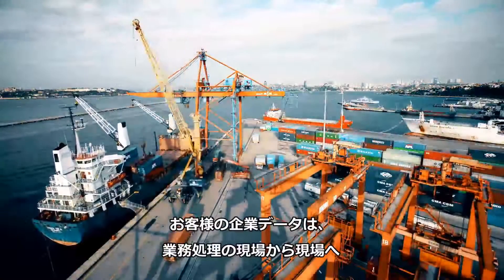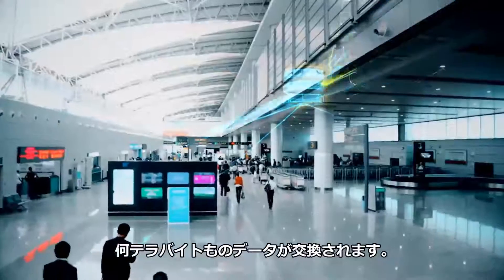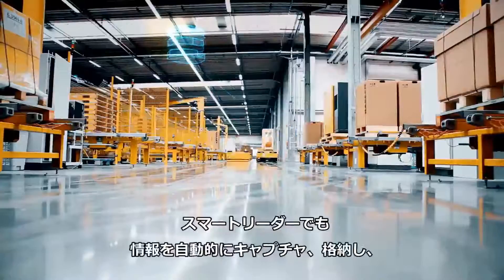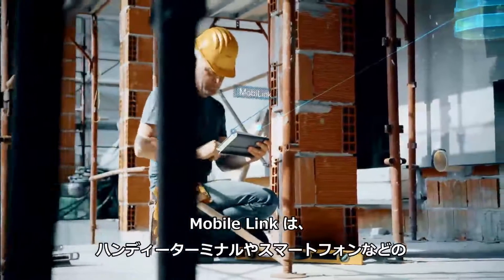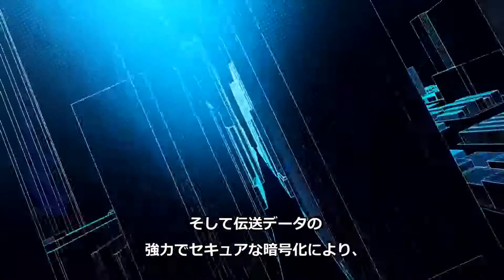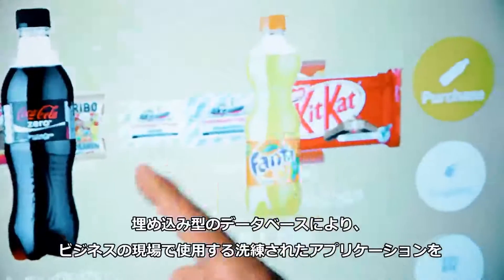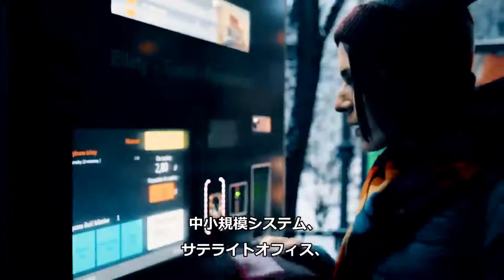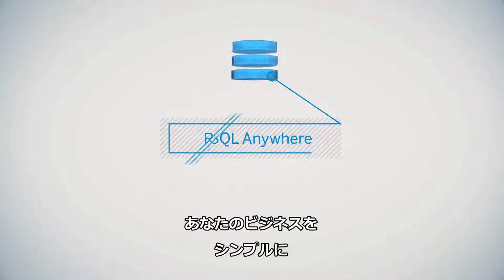全世界で1,200万ものインストール/配布実績を誇るSAPの隠れたベストセラーRDBMS SAP SQL Anywhere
SAP SQL Anywhereは、スタンドアロンから数千、数万ユーザー規模のシステムまで広く対応するエンタープライズレベルの性能を備えた自己管理型汎用RDBMSです。
アプリケーションへの埋め込みも可能なため、多くのパッケージソフトにバンドルされて（埋め込まれて）います。
また軽量でリソースが限られたコンピューターでも稼働するため、データベース管理者を置けないナローバンドのEdgeコンピューターで、センサーデータを収集・格納、さらにその場で必要な分析までしてしまうこともできます。
SAP HANAともデータ同期できるため、柔軟で包括的なIoTソリューションを構築することが可能です。

●SAP Community Network　SAP SQL Anywhere 日本語技術情報